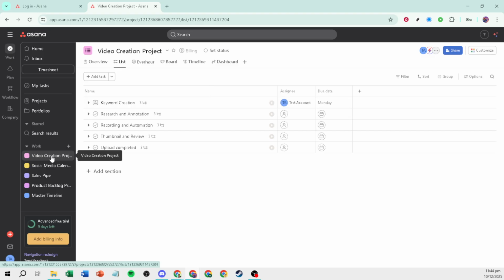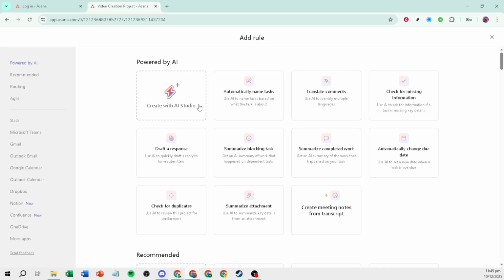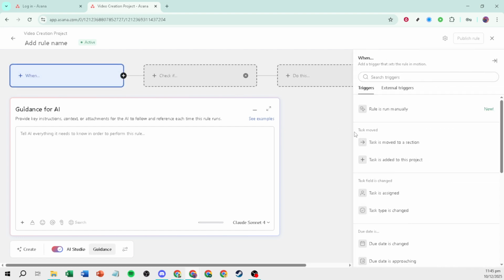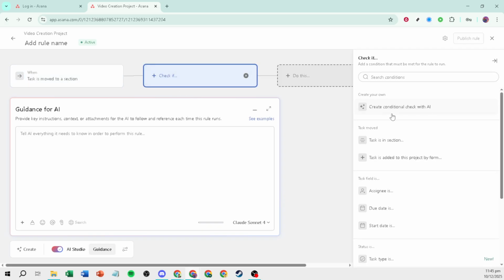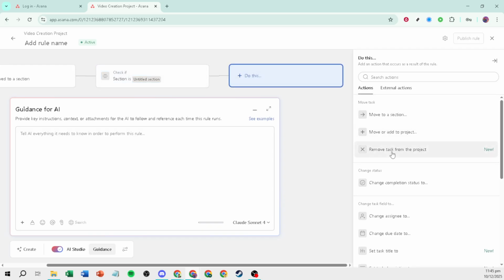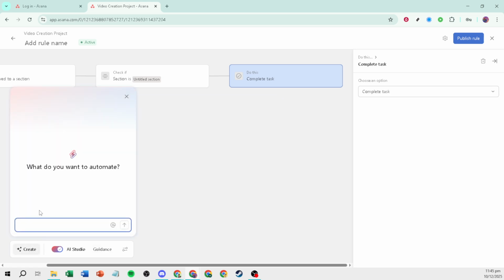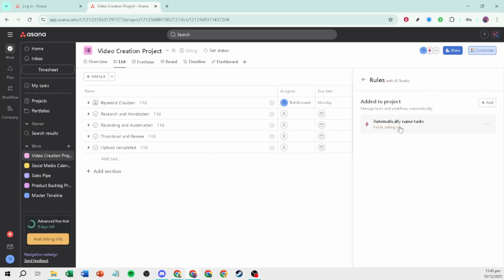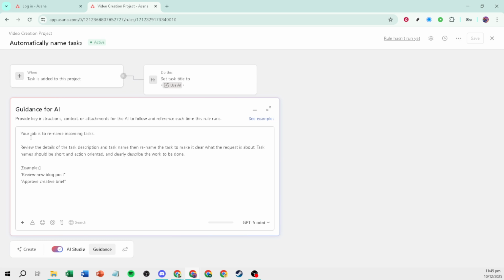How To Optimize Your Workflows With Asana Ai Studio [2025 Guide]